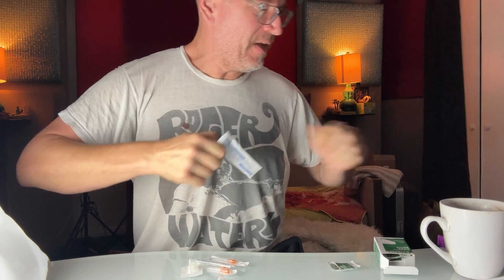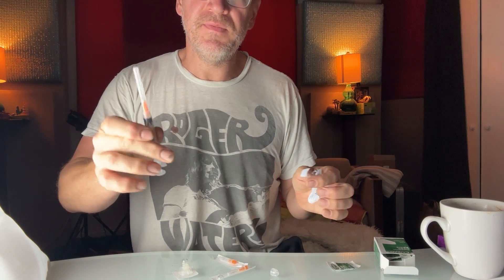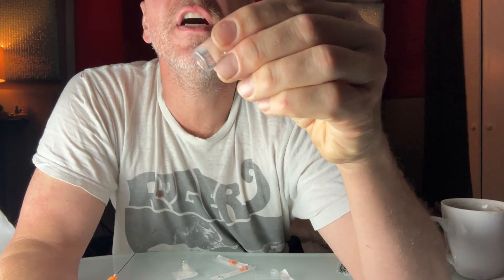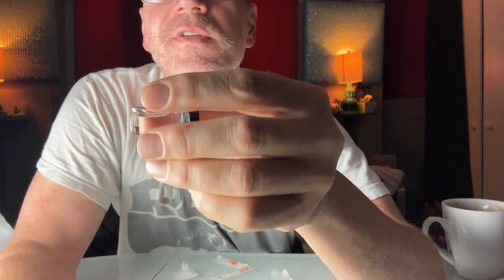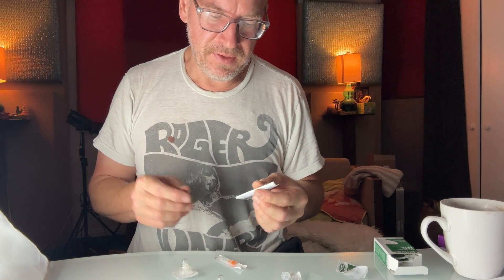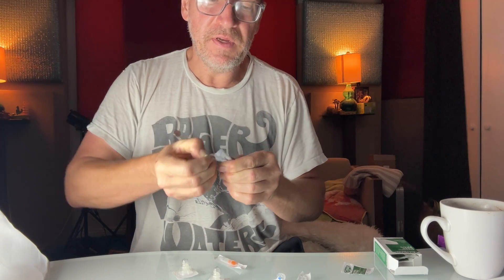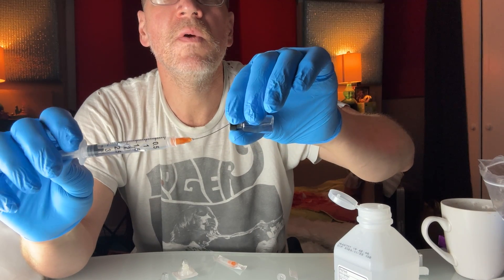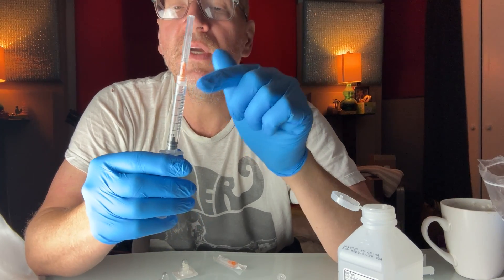Filtering Peptides: How to reconstitute and filter a peptide Ipamorelin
Filtering and reconstituting a peptide.